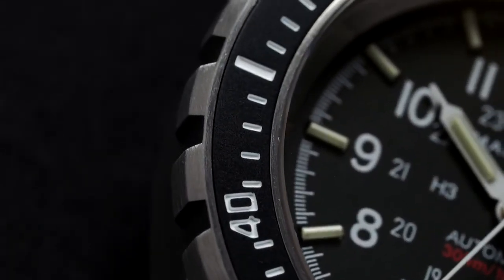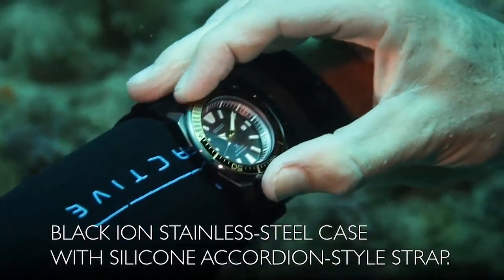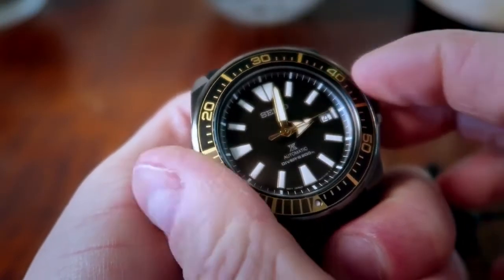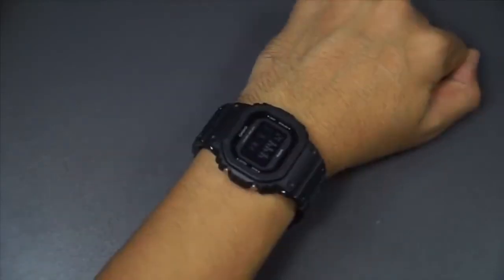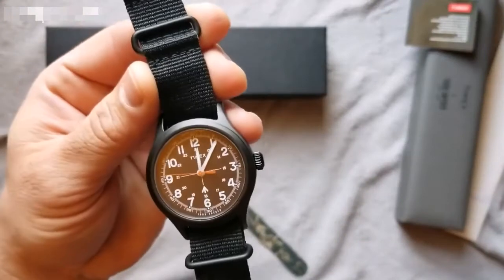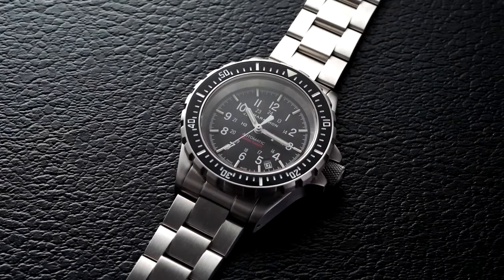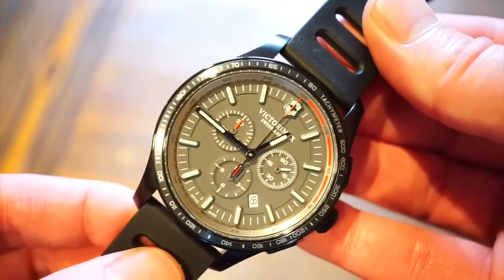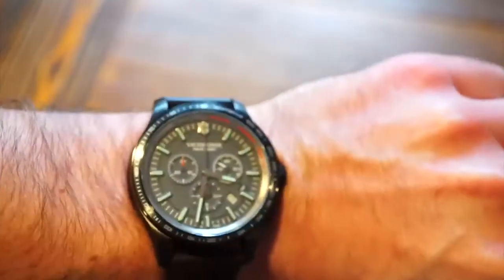5 Best Black Watches - SLEEK STYLE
With rugged watches that’ll keep up with an active lifestyle to beautifully crafted statement timepieces that make any man look like a major boss, we found the best black watches worth your time.